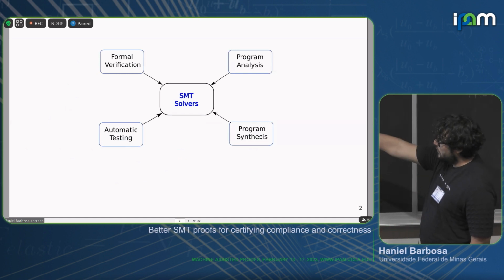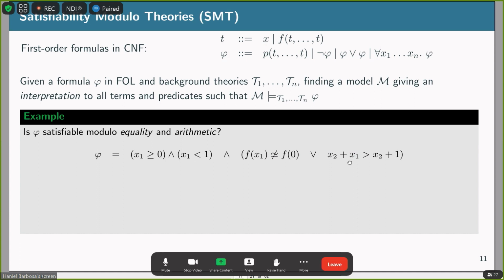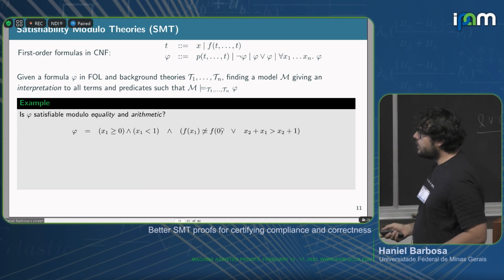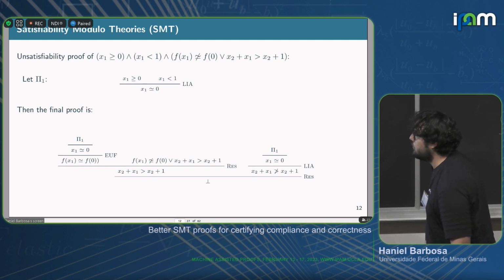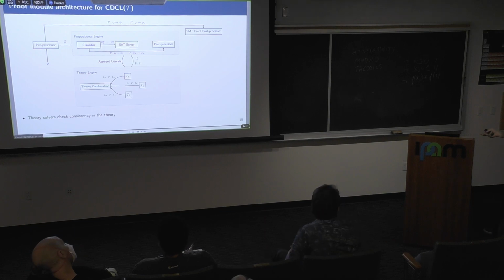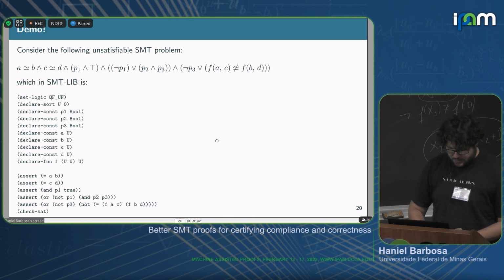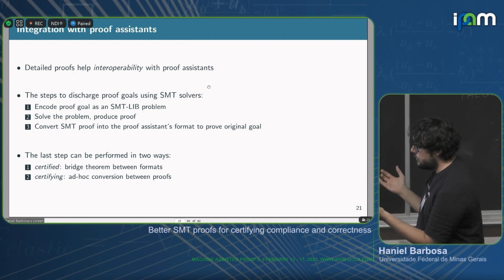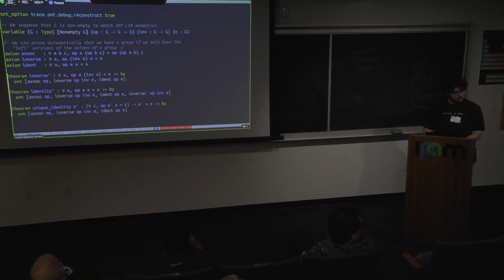Haniel Barbosa - Better SMT proofs for certifying compliance and correctness - IPAM at UCLA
Recorded 14 February 2023. Haniel Barbosa of Universidade Federal de Minas Gerais in Belo Horizonte presents "Better SMT proofs for certifying compliance and correctness" at IPAM's Machine Assisted Proofs Workshop.
Abstract: SMT solvers can be hard to trust, since it generally means assuming their large and complex codebases do not contain bugs leading to wrong results. Machine-checkable certificates, via proofs of the logical reasoning the solver has performed, address this issue by decoupling confidence in the results from the solver’s implementation. In this talk we will describe the complete redesign and extension of cvc5's (a state-of-the-art SMT solver) proof-production infrastructure, thus enabling its better integration into proof assistants, such as Lean and Isabelle/HOL, and industrial settings.